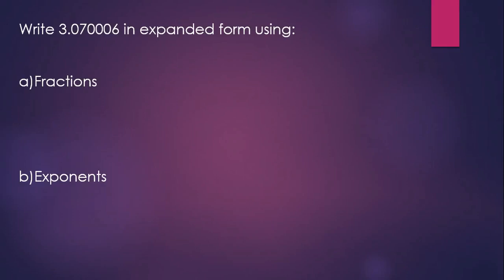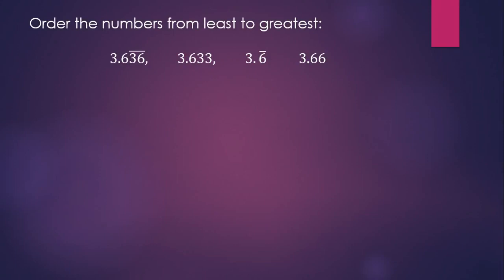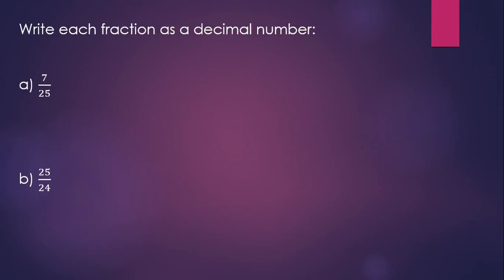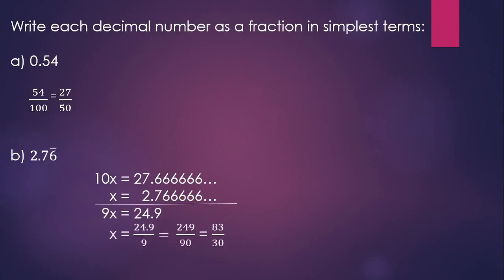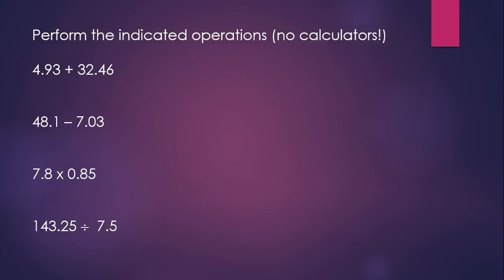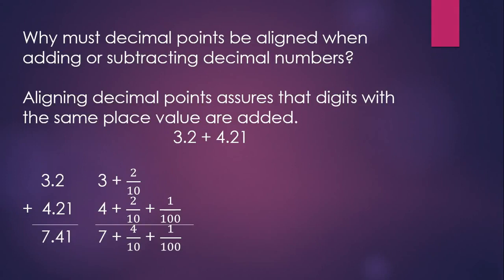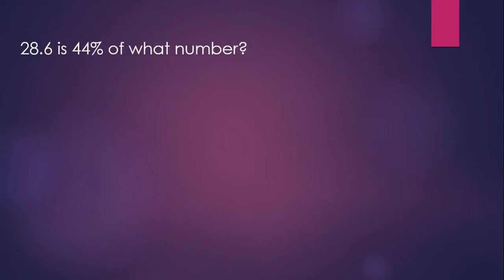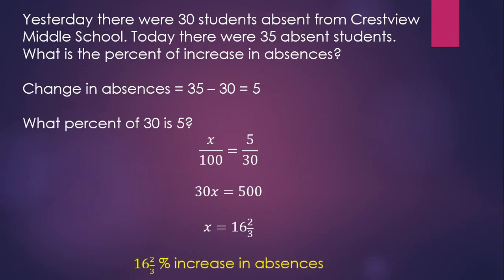Math 1150 Review for test 4